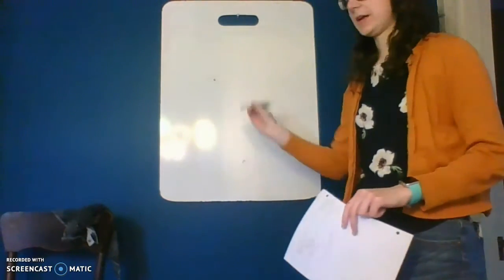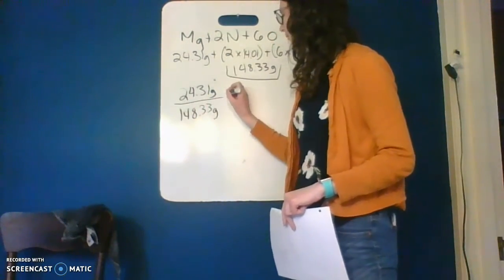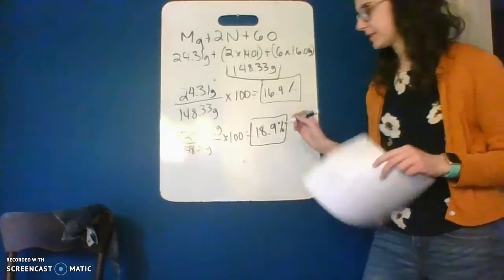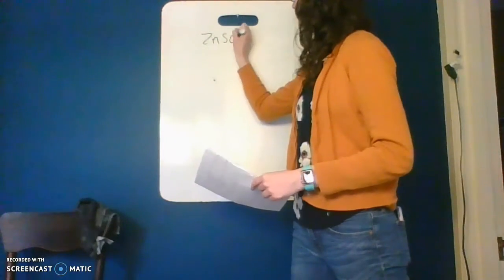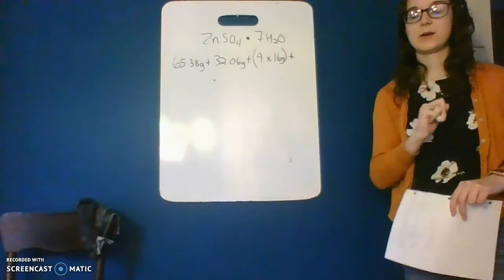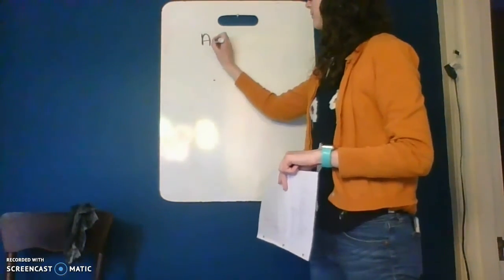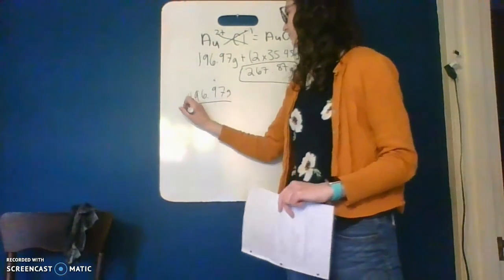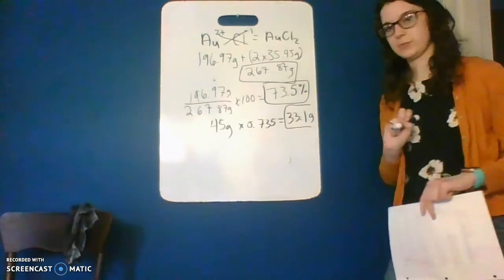Mulligan CHem 4/28